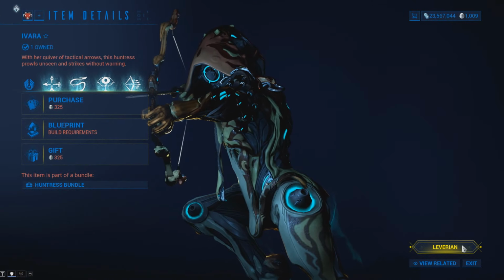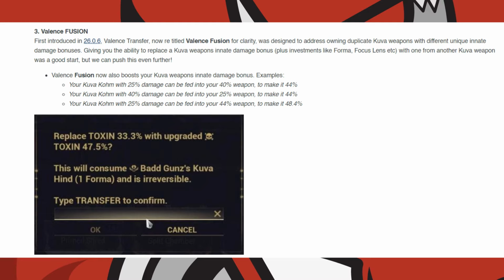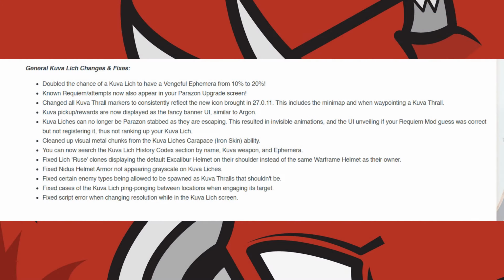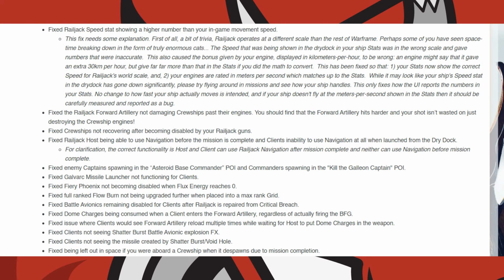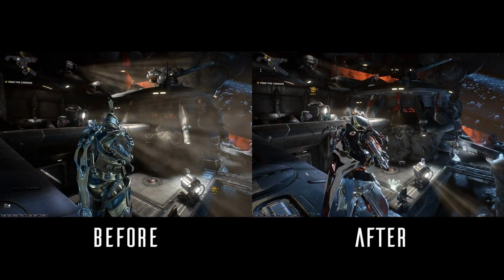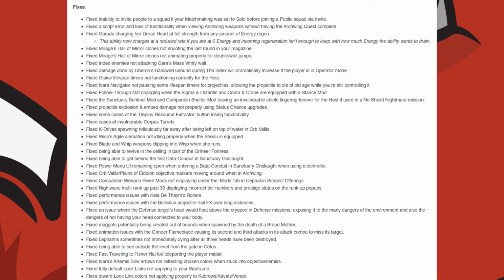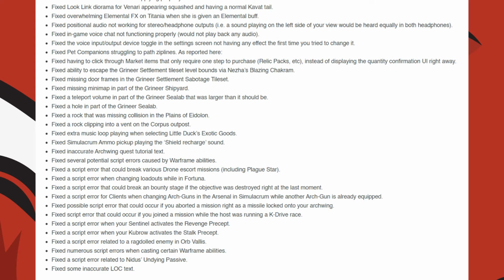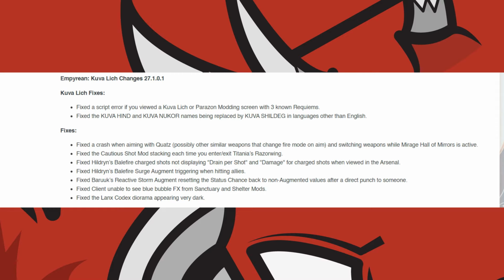Lich Changes & Weapons, Augments, Ivara Deluxe, Melee Change & More! - Empyrean (Warframe)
Update 27.1 is live on ALL platforms with changes to Kuva Liches, 3 New Kuva Weapons, Ivara Deluxe, 4 Augment mods, Heavy Melee change, Railjack changes/fixes & more!

Sources:
Empyrean: Kuva Lich Changes 27.1.0 + 27.1.0.1

My FashionFrame:
All Warframes w/ Timestamps